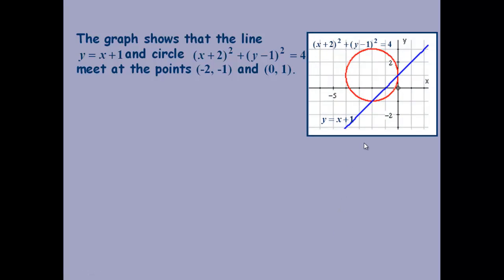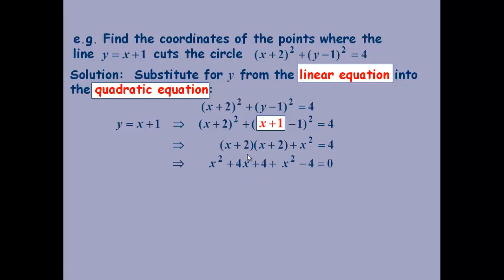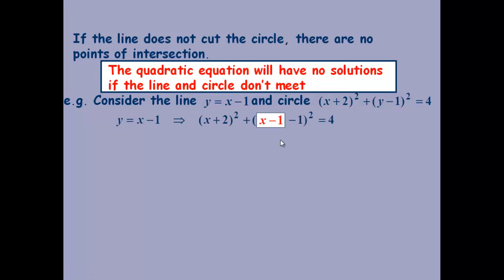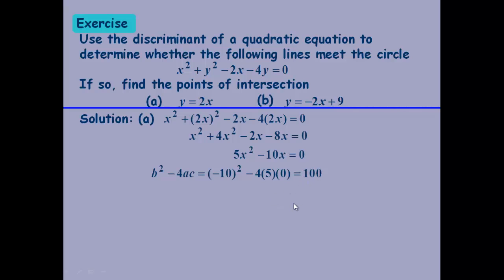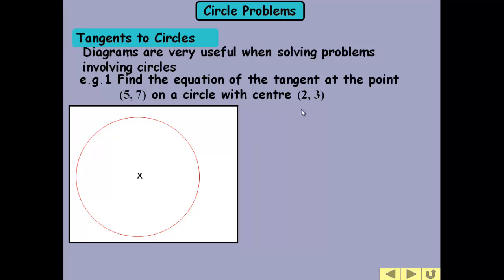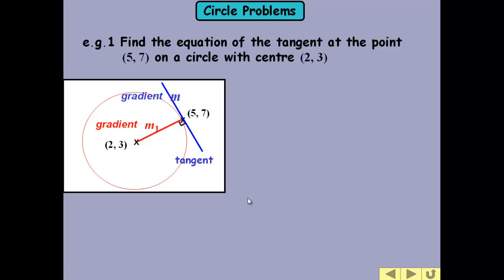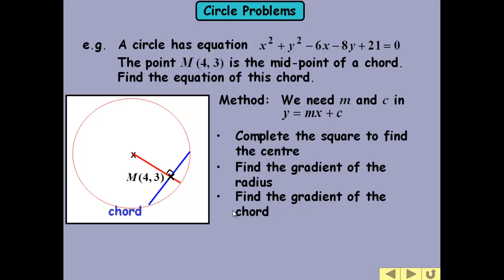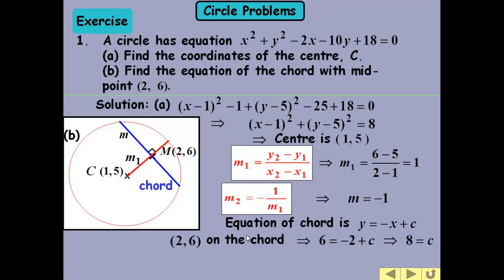circles and lines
circles 2